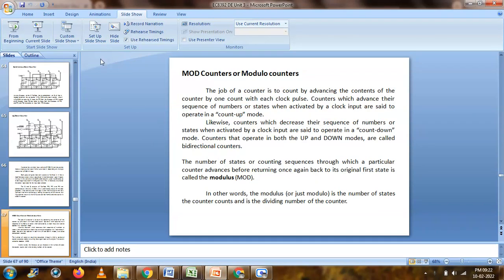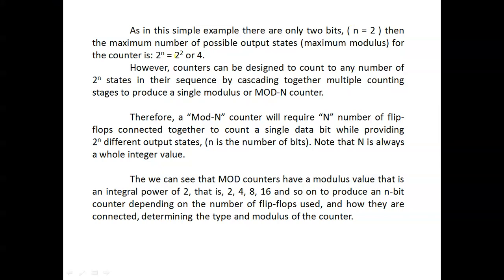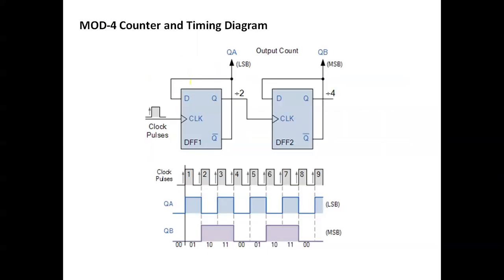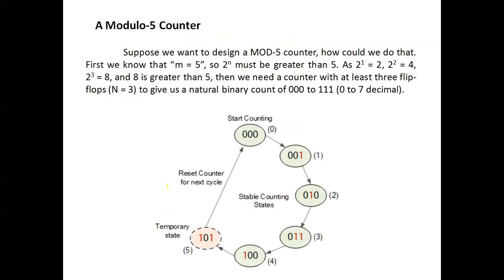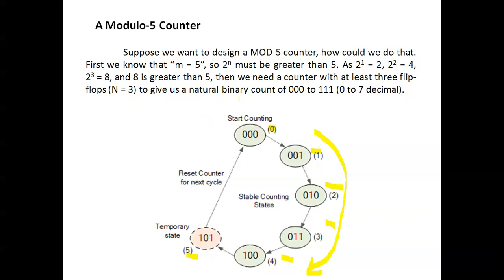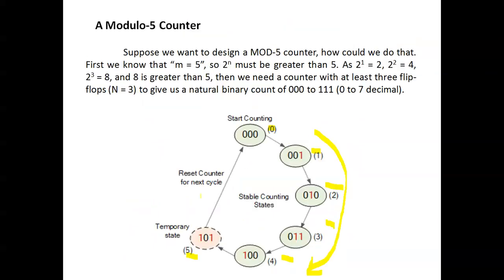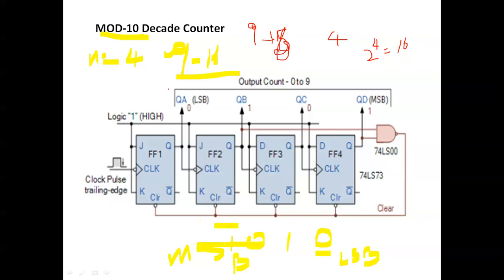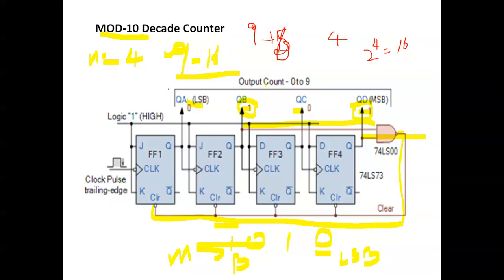7 Modulo counters/MAMSE